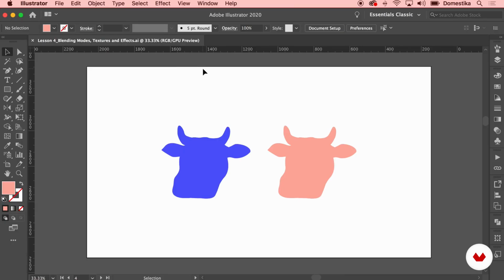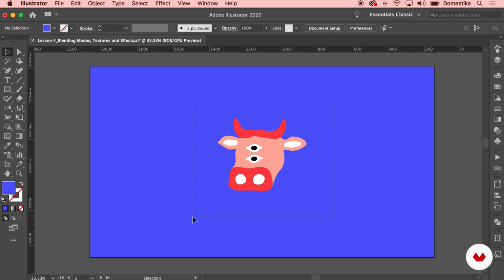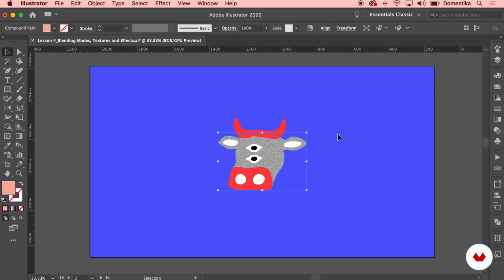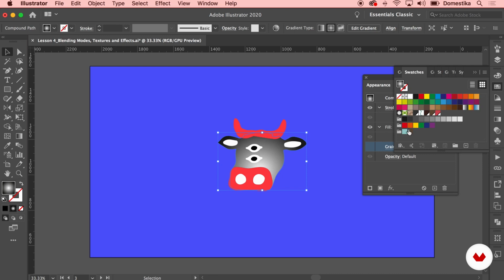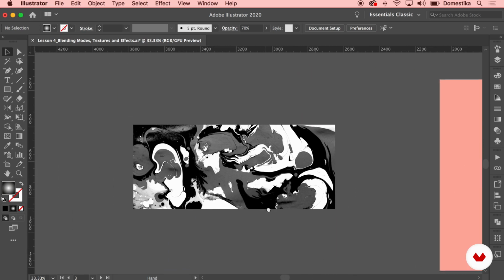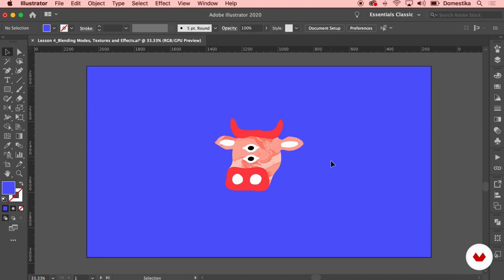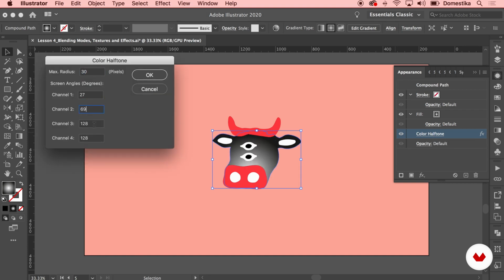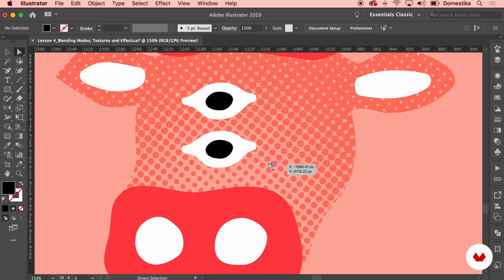Adobe illustrator course Class No.23 Blending Modes, Texture & Effects (TCA)